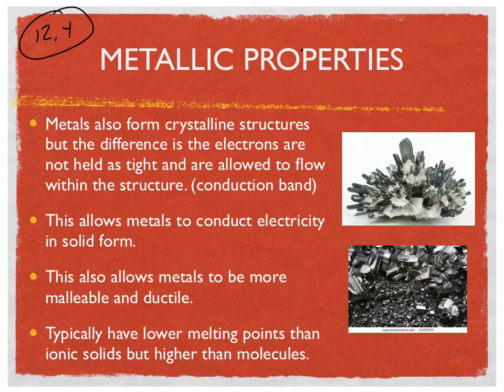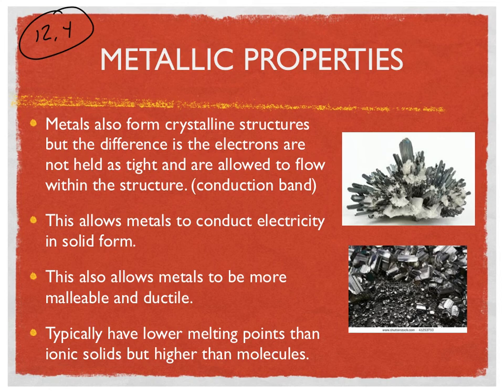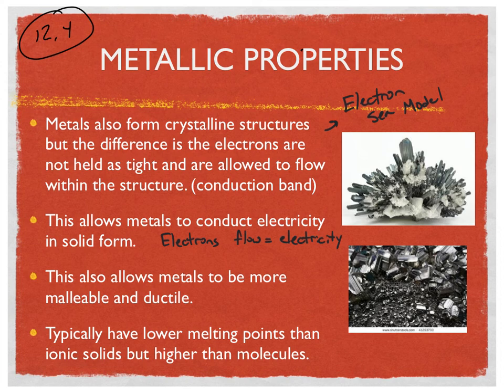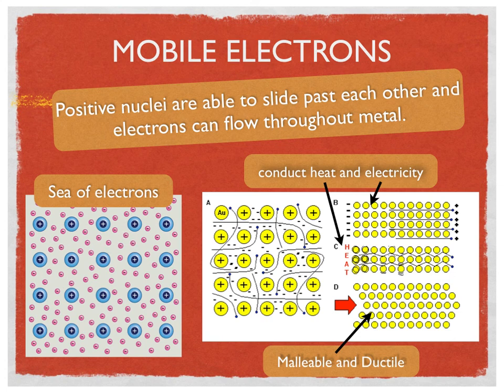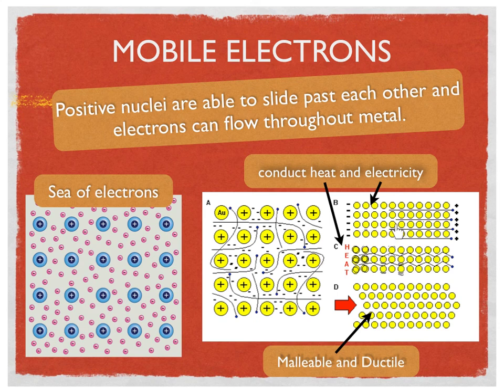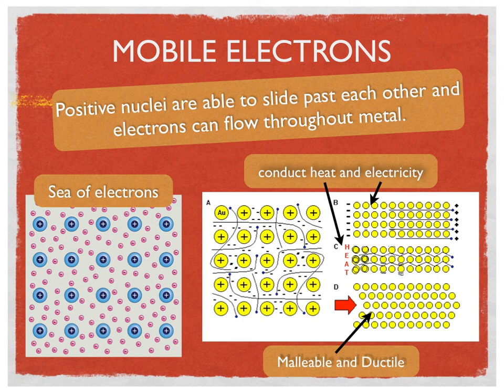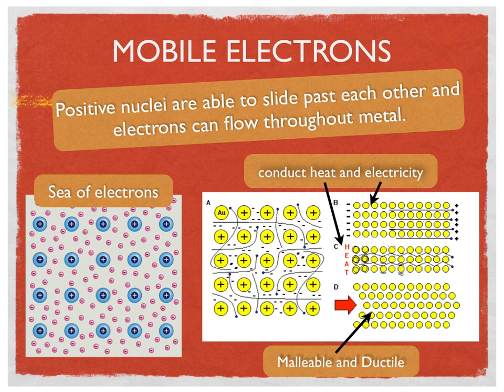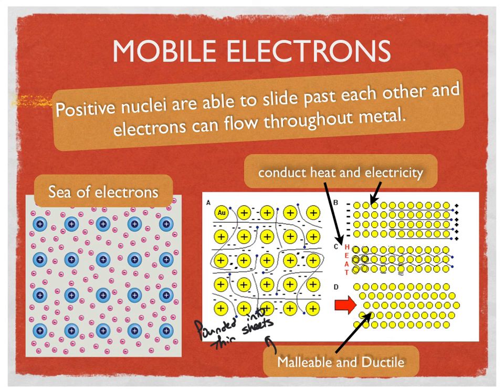AP Chemistry © U08.05 - Metals and Alloys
This video is intended for AP Chemistry ©. This video covers the properties of metals, metallic bonding and alloys